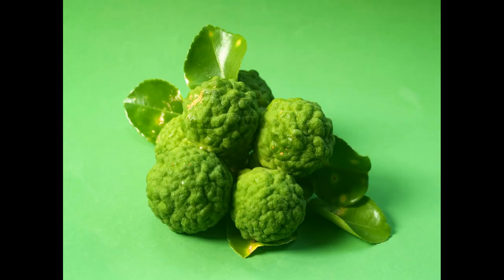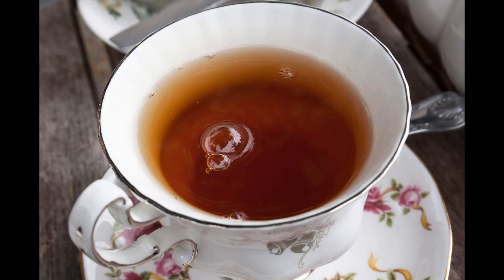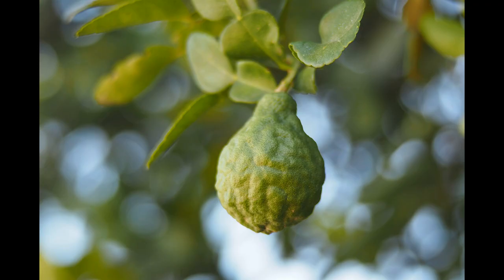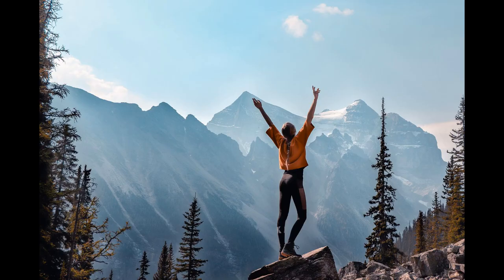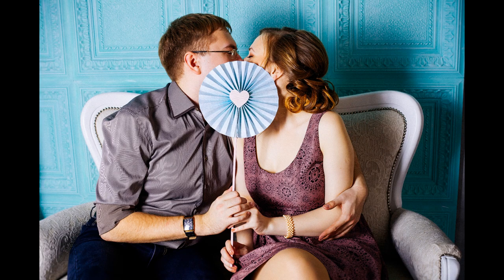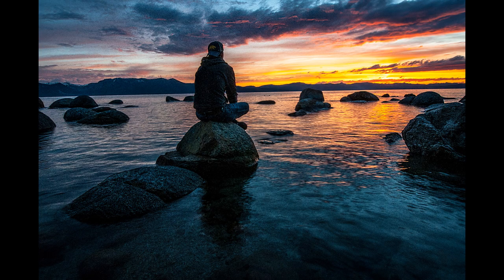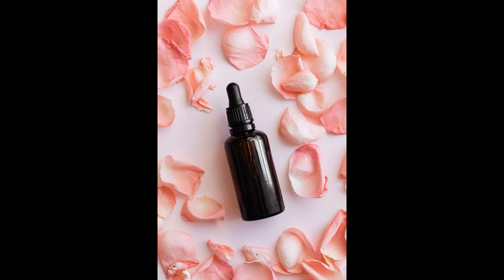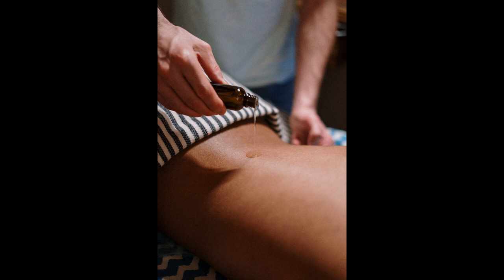Bergamot Essential Oil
Bergamot essential oil is named after Bergamo in Italy and is a cross between a lemon and a lime. It’s used as flavourings in food, used in cosmetics and perfumes and has an array of healing qualities making it a natural medicine. It allows true feelings to be expressed and calms us down in moments of grief, loss and anxiety. It’s refreshing and can help with skin problems as it is a wonderful cleanser. It’s a pain killer and it fights against food poisoning and can even repel unwanted odours and insects.